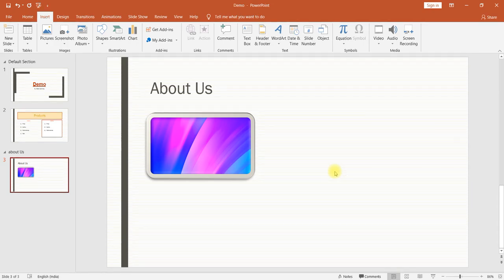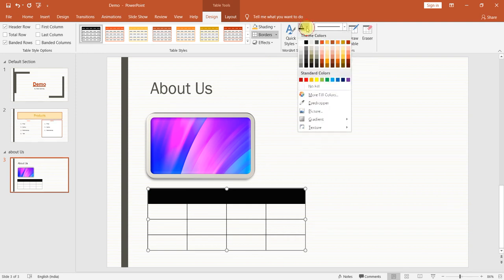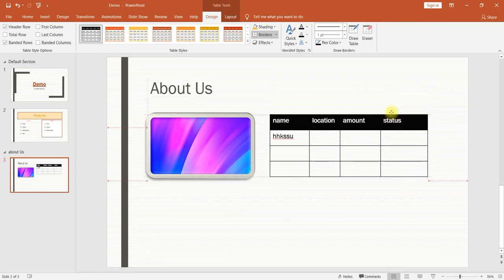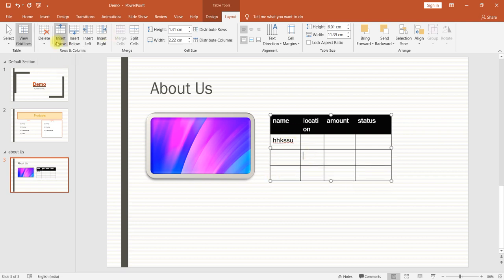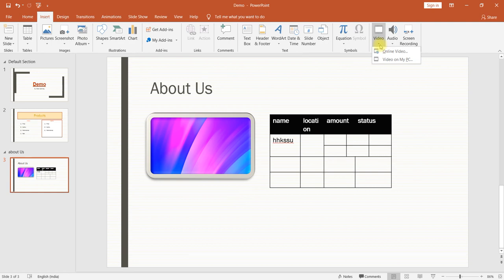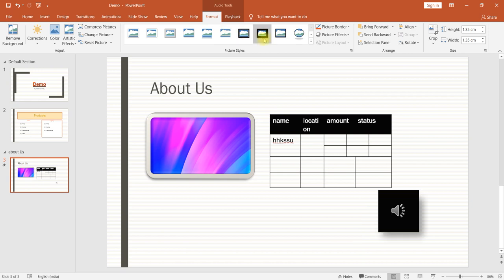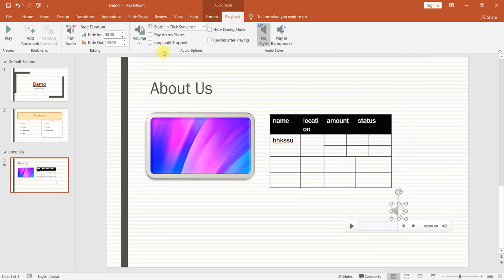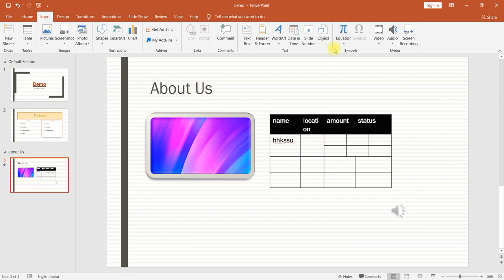Microsoft PowerPoint - 7 - Table, Audio, Video